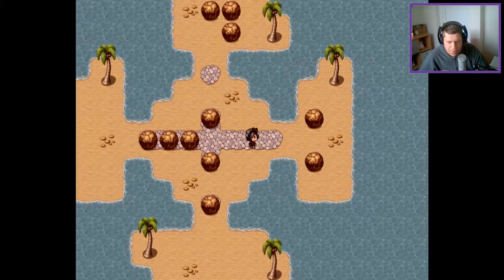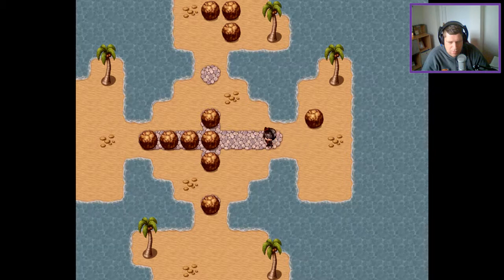Nock Plays | Sokoban: The RPG #56 - Leaving it until the last minute